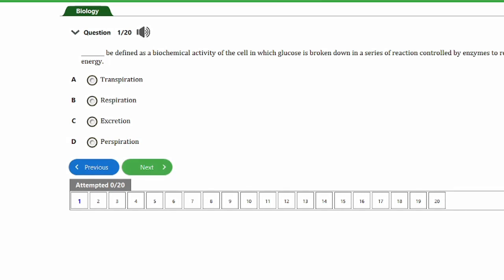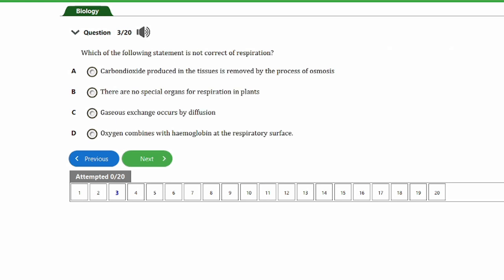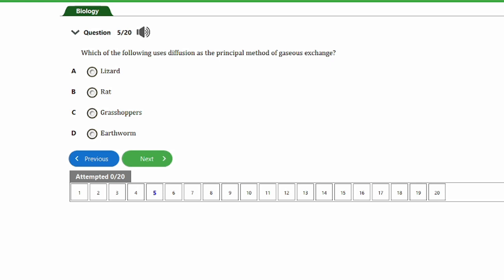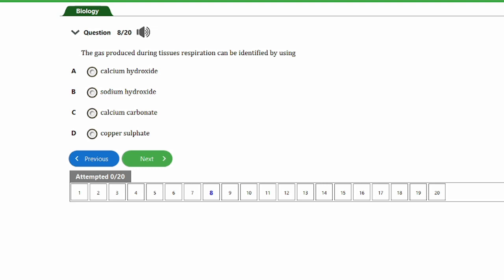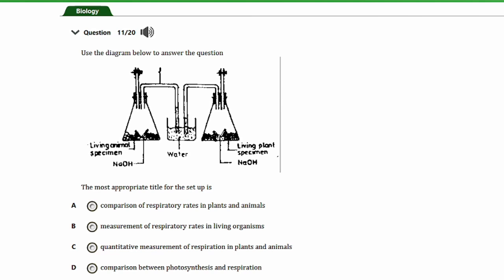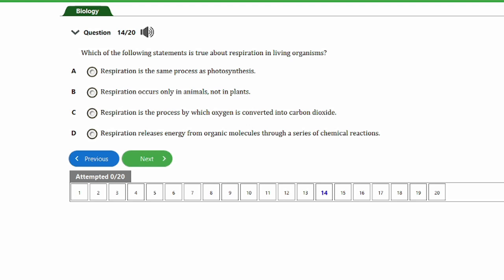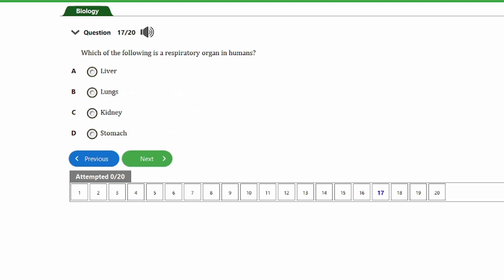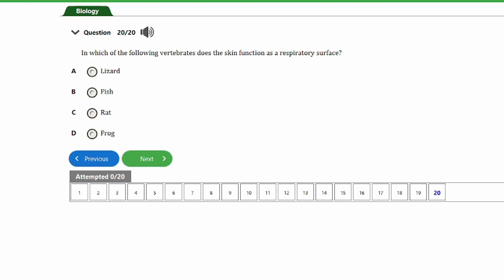JAMB Biology CBT Tutorial 2026 Questions On Respiration (Top 20)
JAMB Biology Online Tutorial Likely Question And Answer On Respiration.

Respiration is one of the basic problems in JAMB biology.

In this JAMB biology online tutorial video, I answered JAMB 20 biology questions on respiration.

This video is a definite guide to smashing questions on respiration in JAMB biology.